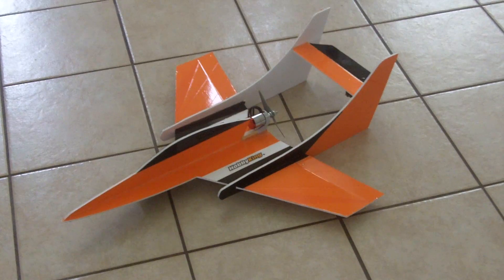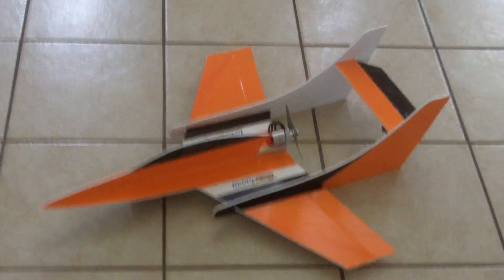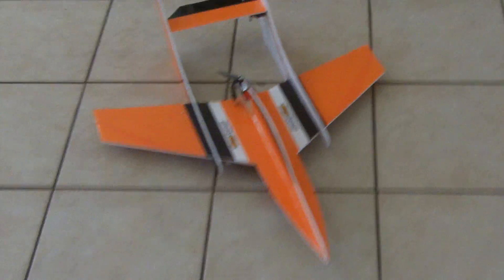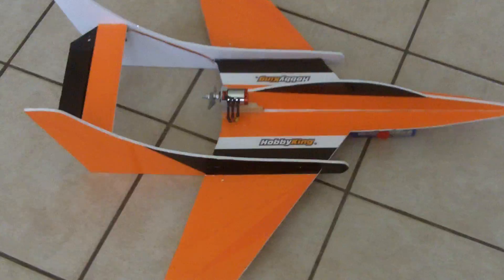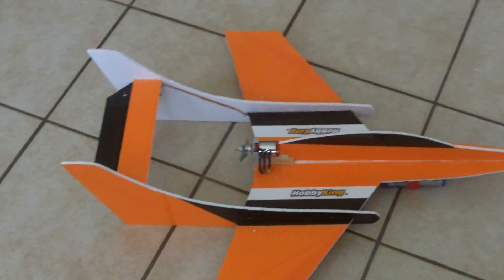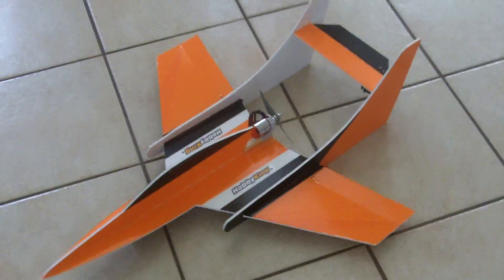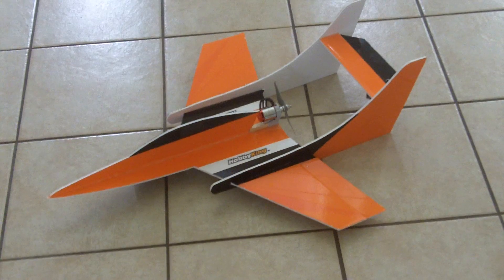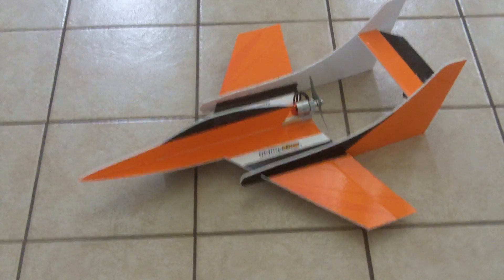Alley Cat Pusher Plane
Had a little extra time last night so I decided to build this little plane. I was suprised to see how small the end result was. I am using a Turnigy 450/500 H2223 brushless motor that is rated at 4400kv, 4.75x4.75 prop, hopefully I can get away with a 40a esc (watt meter will give the final verdict). To start I will only use a 1800mah 3s, maybe a 4s later. Weather is horrible here (hurricane aftermath, tornados, flooding) so I am not sure when I will be able to maiden the little guy.